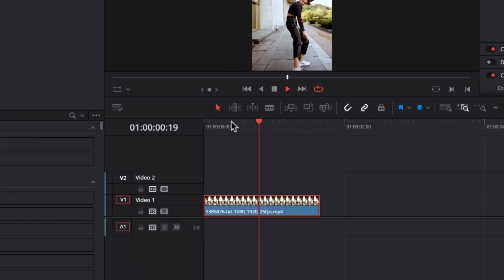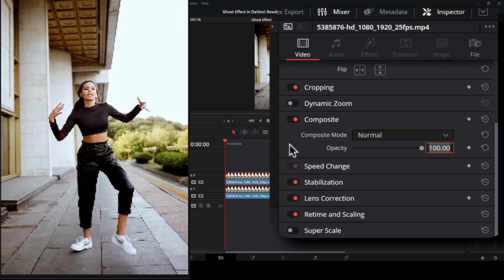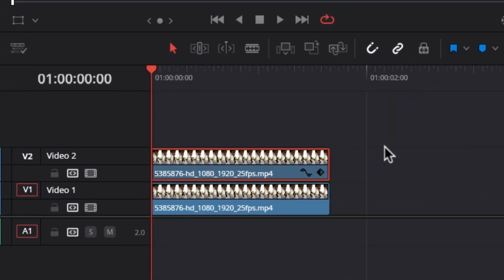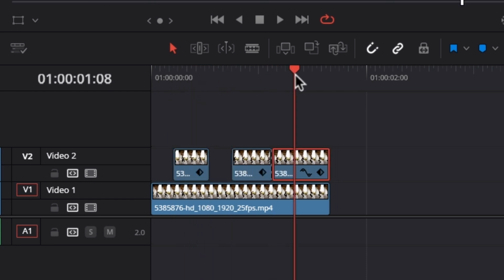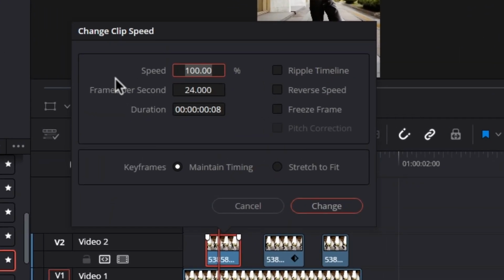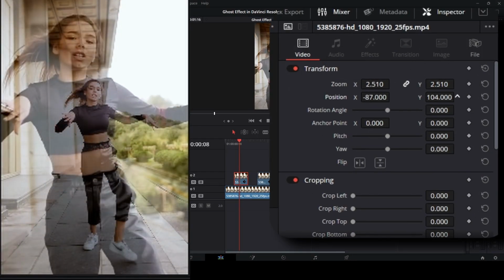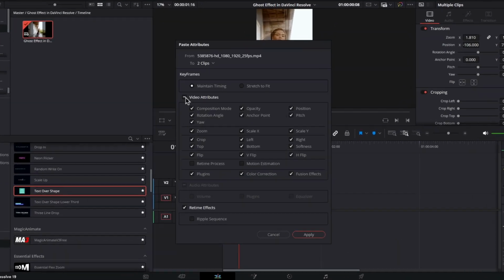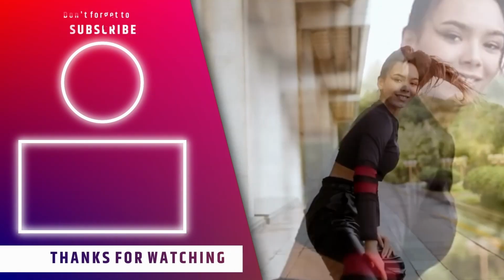Ghost Effect in DaVinci Resolve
👻 Add a hauntingly cool vibe to your music videos! In this quick tutorial, learn how to create the Ghost Effect in DaVinci Resolve. This cinematic effect adds a ghostly trail to your subject, perfect for enhancing the mood of music videos or experimental visuals. 🎥
Whether you're aiming for a dreamlike aesthetic or a chilling vibe, this effect is surprisingly easy to achieve with DaVinci Resolve's free version. Watch now and elevate your editing game!